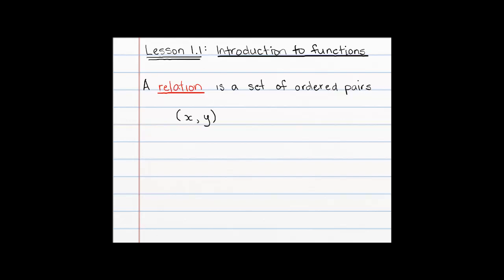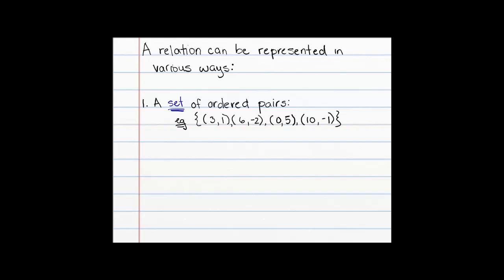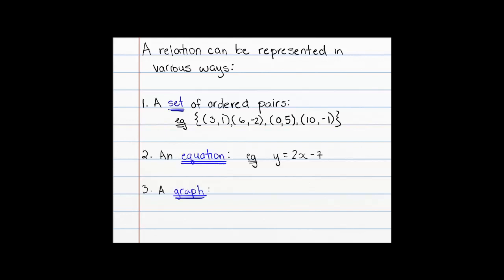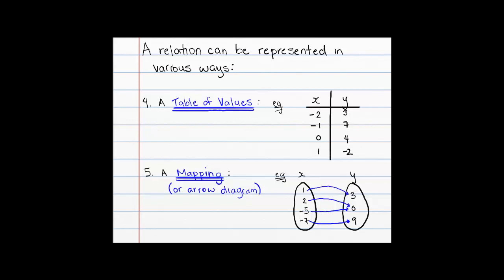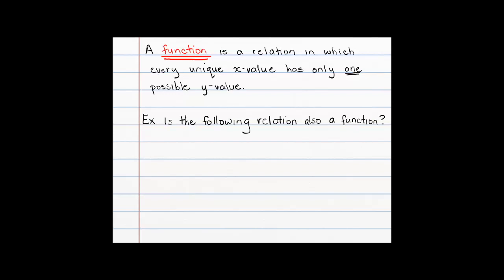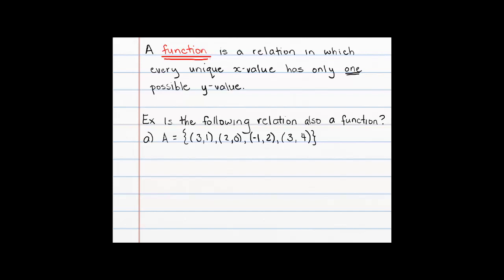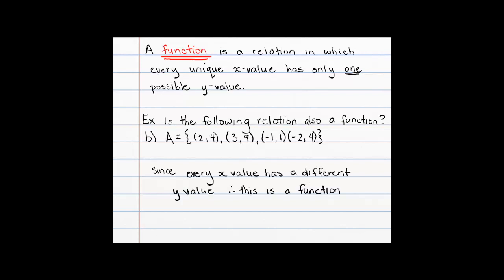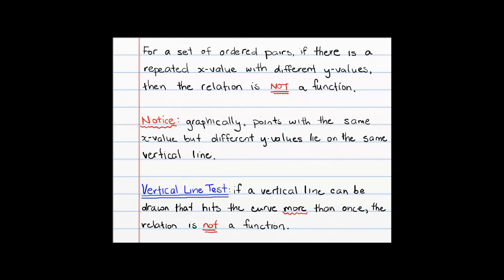Intro to Functions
This video is an introduction to functions